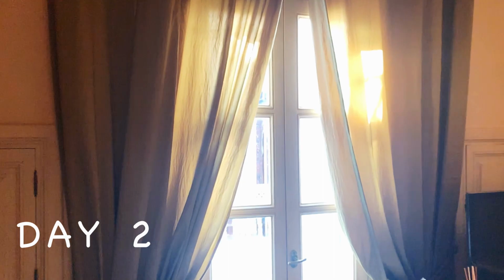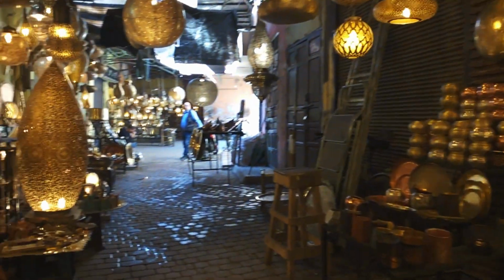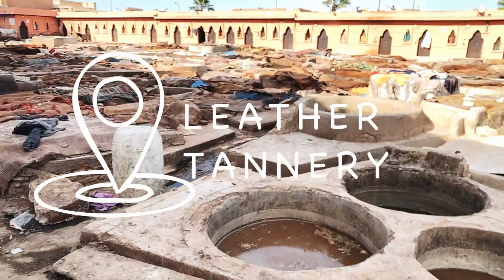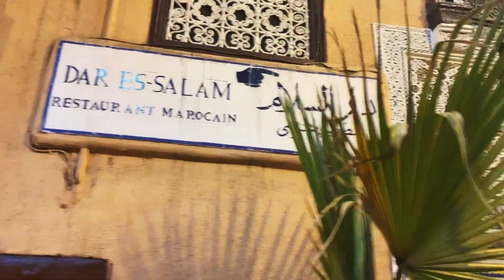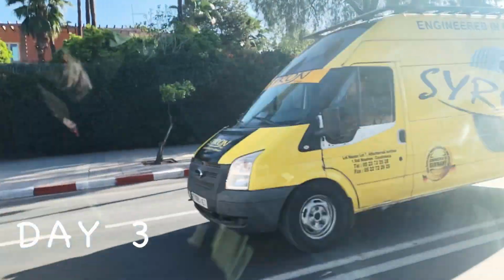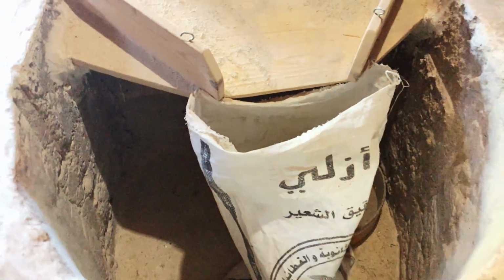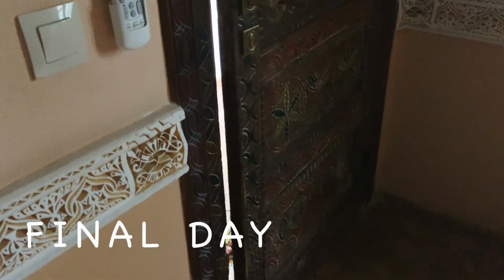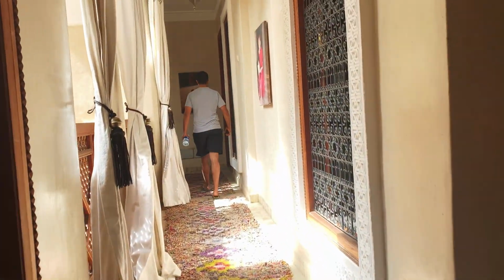Morocco 2019 \\ Things to do \\ Travel Vlog [MUST SEE the real Morocco]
Morocco 2019 \\ Things to do \\ Travel Vlog [places you have got to experience]

Our travel in Morocco was amazing!
Get some ideas from this video providing you with some insight with what you can expect from Medina in Morocco.

4 days || ONE backpack || Packing for Morocco - I show you how to can take the least amount of items with you and avoid the hassle of big bulky bags to enjoy an awesome trip to Morocco.